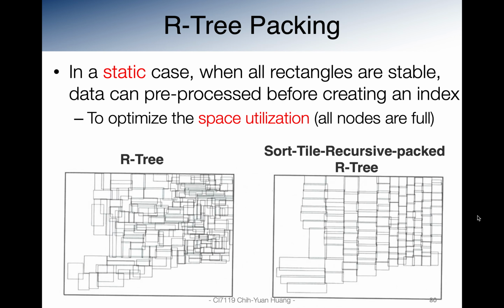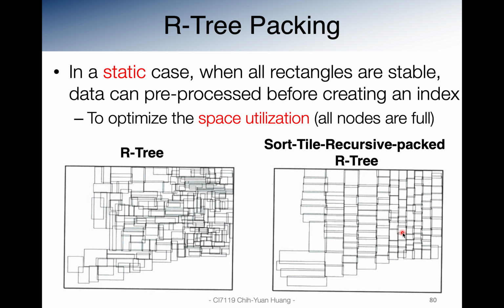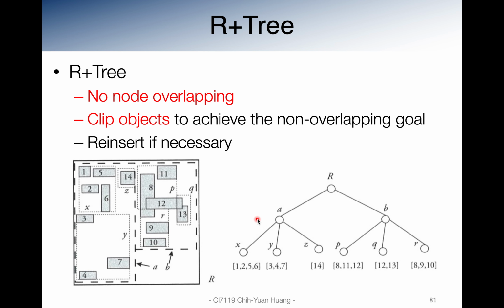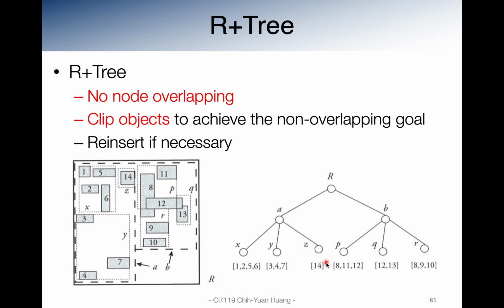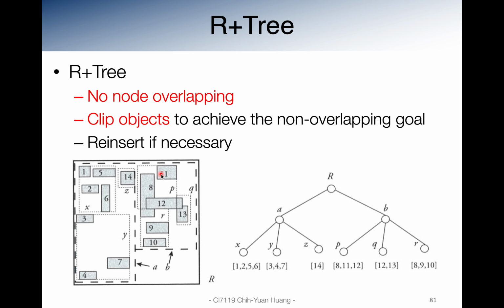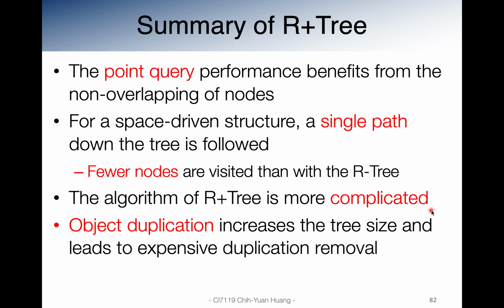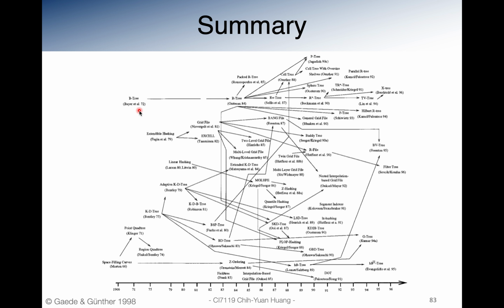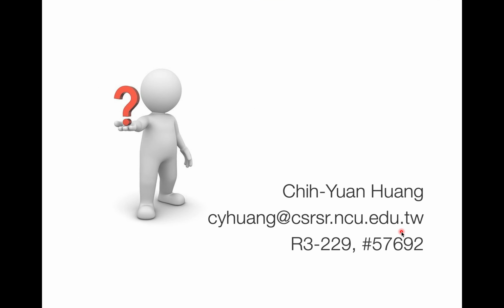Lecture 4 - Spatial Access Method (12/12) - Data-Driven SAM - Other R-Tree variants